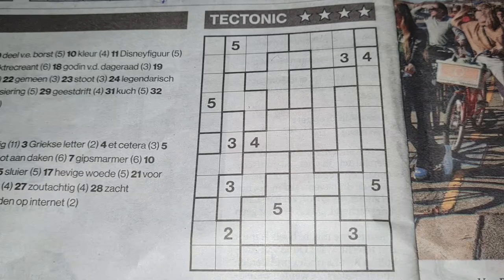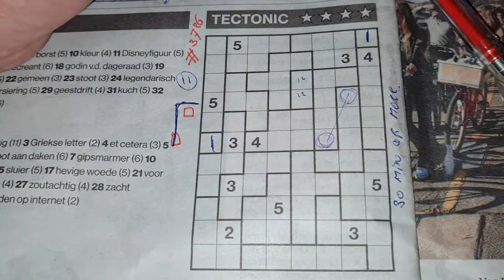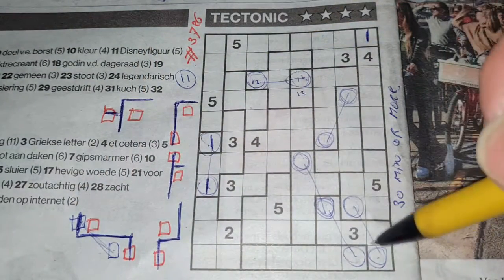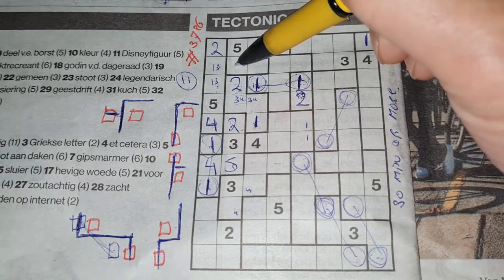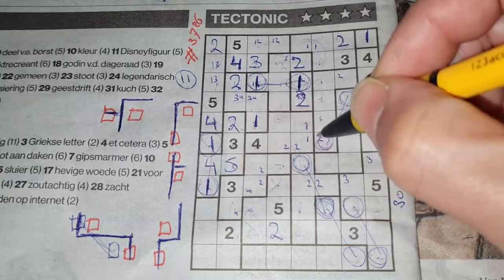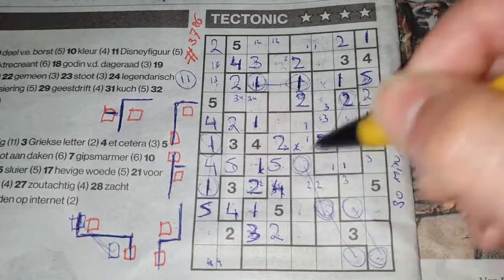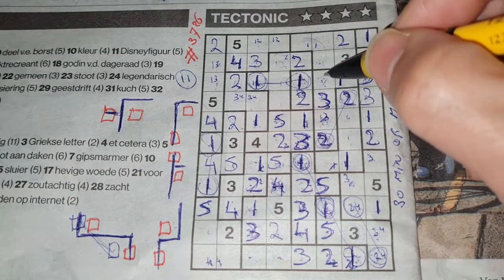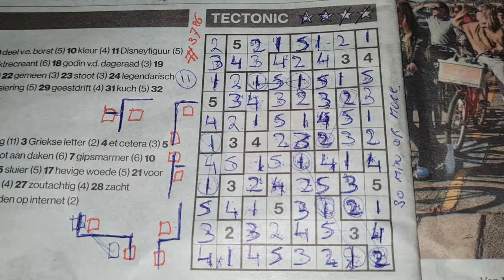Tuesday. Bonus Extra edition. (#3726) Tectonic01 Sudoku puzzle. 11-23-2021 Extra part 4 of 5